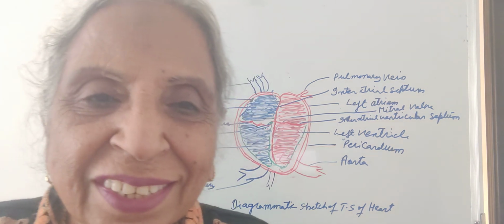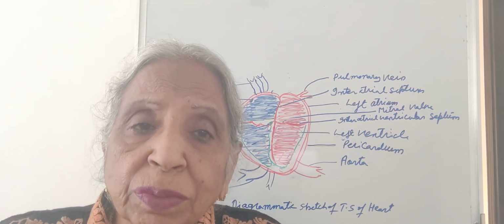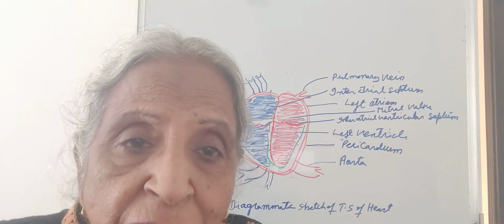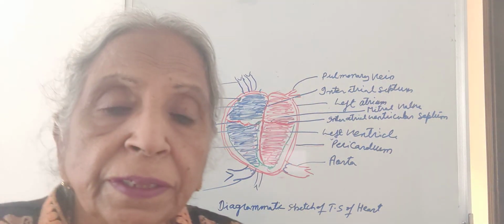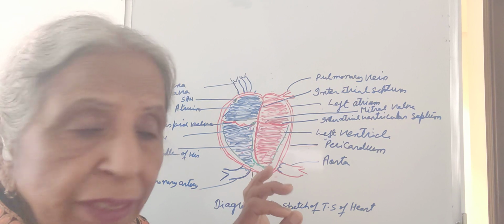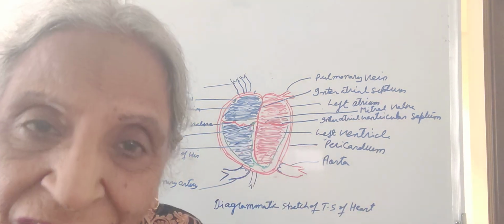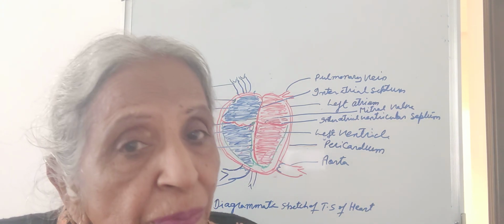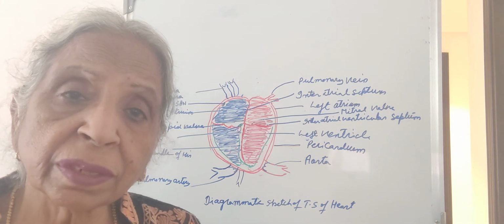Structure of human heart and it's functioning.